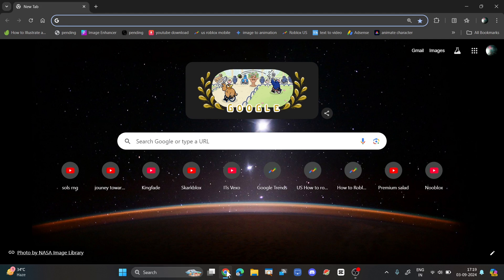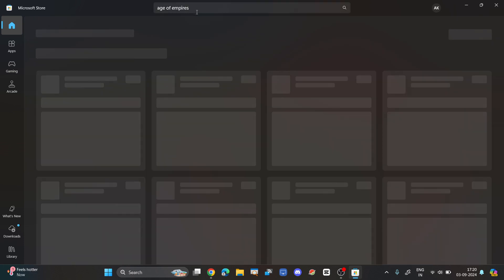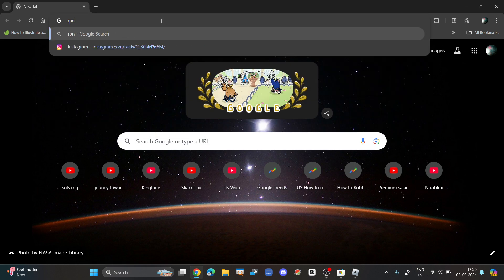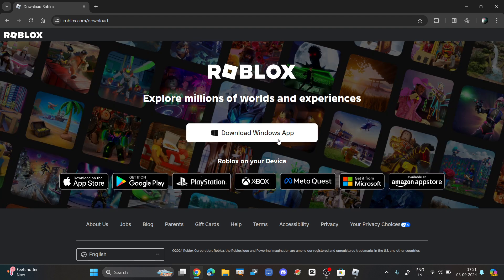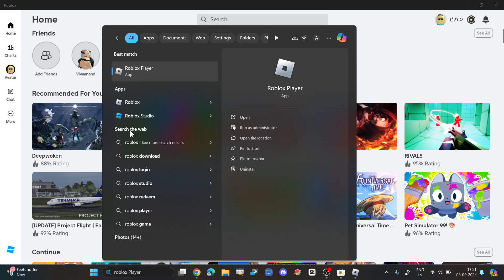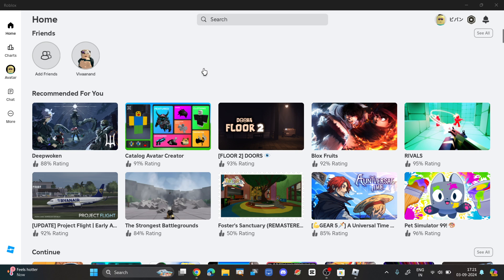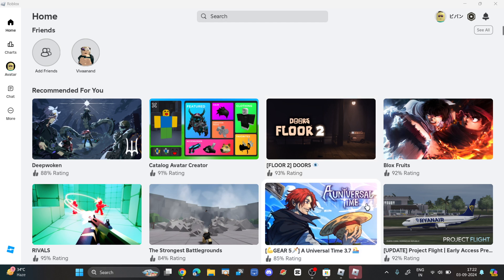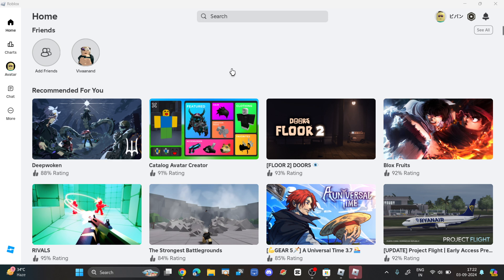How to actually have multiple roblox accounts open at once pc! (multiple instances roblox guide)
In this video, we will go through how to have multiple roblox accounts open at once on pc